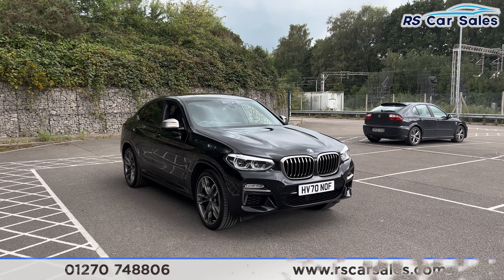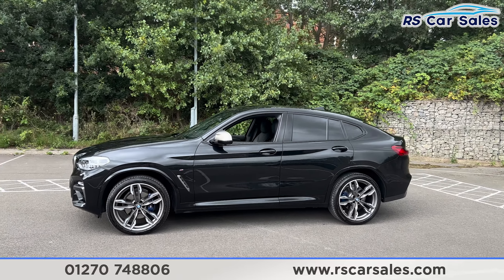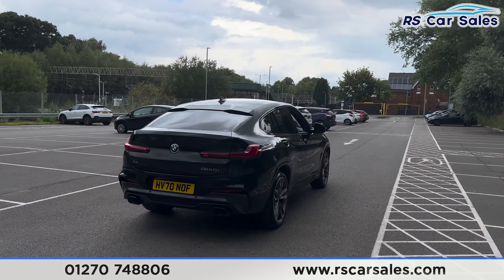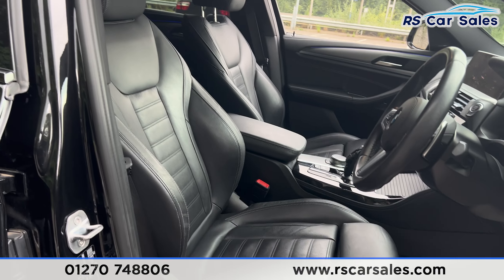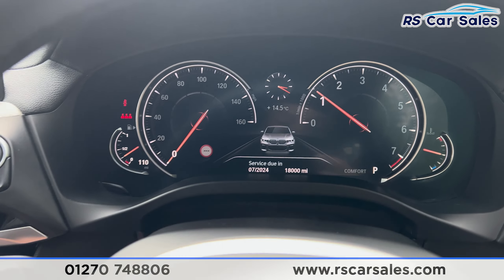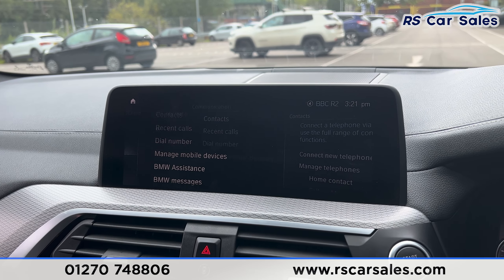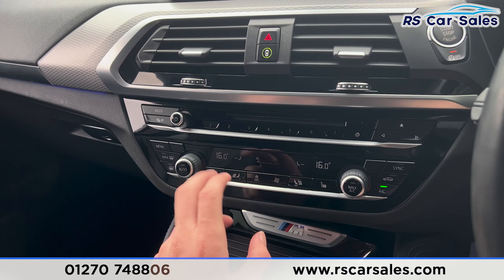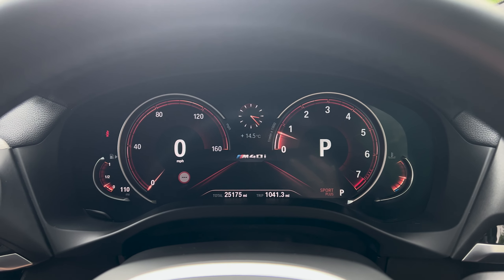BMW X4 M40I | RS Car Sales HV70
BMW Warranty Until September 2023 / New Service / New MOT / Unmarked 21" 718M Alloy Wheels / Technology Pack / Comfort Pack / M Sport Brakes With Blue / M Sport Differential / Adaptive M Chassis / Rear Privacy Glass / Black Sapphire Metallic Exterior Paintwork / Full Black Vernacsa Leather Interior / Head-Up Display / Harman Kardon Audio / Navigation / Rear Camera With Front + Rear Parking Sensors / Parking Assistance System / Heated Seats / DAB Radio / Bluetooth Phone + Media / Drive Mode Select / Wireless Charging / Ambient Lighting / Paddle Shift / Cruise Control + Speed Limiter / Multifunction Steering Wheel / Auto Lights With Adaptive LED Headlights + High Beam Assist / Electrically Adjustable Seats With Memory Function / Power Fold Mirrors / Powered Tailgate This Car Could Be Sat On Your Driveway Tomorrow Morning - Free Next Day Nationwide delivery available - HD video walk round + Video test drive for all cars on our website - Multi Award winning dealer - HPI Clear - Part Exchange Always Welcome - Low Rate Finance Available - Credit and Debit card facilities - We can tax the car on your behalf ready to drive away - Extended Warranties Available - View our website for many more images.